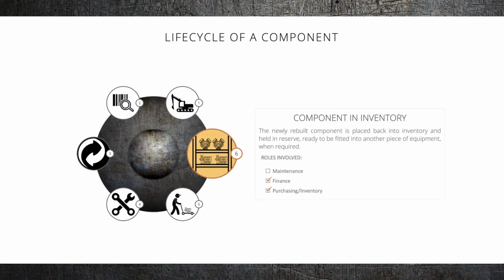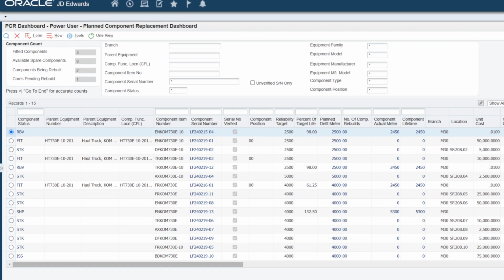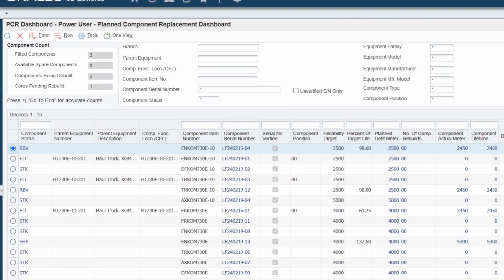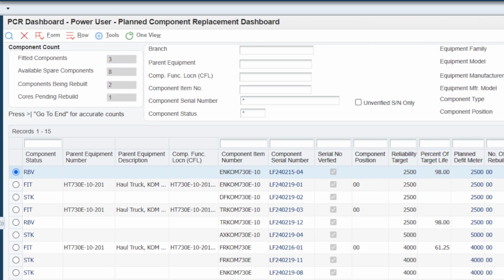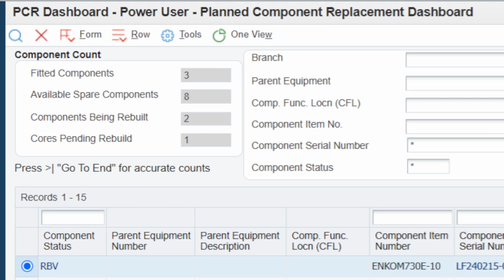Planned Component Replacements for JD Edwards EnterpriseOne (JDE E1)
Announcing planned component replacements for JD Edwards EnterpriseOne. At AMS, we focus exclusively on providing solutions to improve equipment reliability and expand your JDE investment.

Managing the lifecycle of rebuildable components in JD Edwards is a never-ending struggle, requiring the coordination of maintenance, purchasing, warehouse, and finance personnel.

Newly built plants and equipment fleets come with components designed to be replaced. As they wear out, you need to remove the worn-out component, swap it out with an available spare, send the used component out to be rebuilt, restock it into inventory as a spare, and eventually refit it into another piece of equipment. With planned component replacements,

Every component in your business is easily changed. tracked in a dashboard, which lets you see all components forecast when they will require replacement and understand their current status and location.

Many components have cores, particularly those designated as capital spares, which must be tracked and returned to the OEM or penalties are incurred. PCR easily handles the management of core values.

Throughout the PCR life cycle, the tracking of cores and their value is handled seamlessly between maintenance and procurement. With PCR, accountants can define the corporate policy regarding whether to expense or capitalize components and then PCR will automatically manage the financial transactions, eliminating frustrating allocations at month end.

And finally, your organization can answer these questions.

• What is the average life of all of the components that have been used over the life of this equipment?

• And how many times has this specific component been rebuilt? And when should the core be returned to the OEM, or a new component be procured?

Again, here at AMS, we're focused exclusively on looking for ways to expand your JDE investment. The first step is to call us and request a demo of PCR.